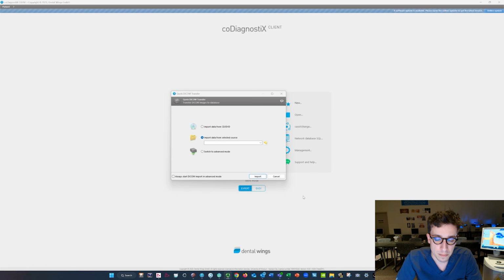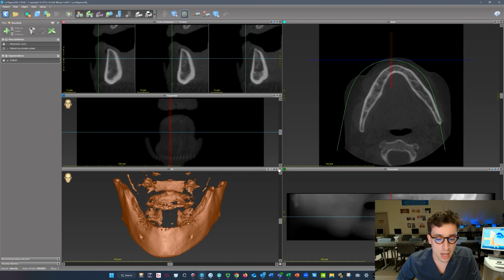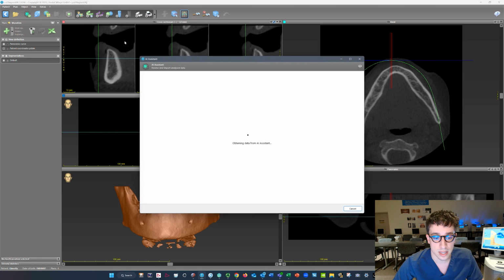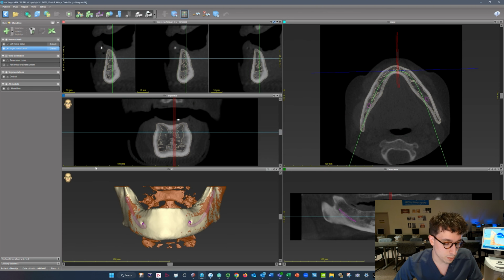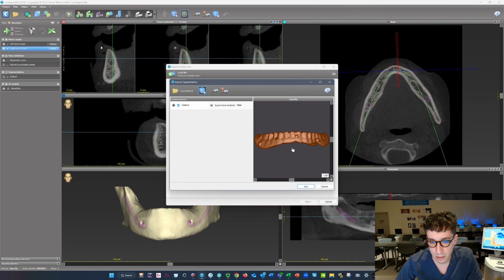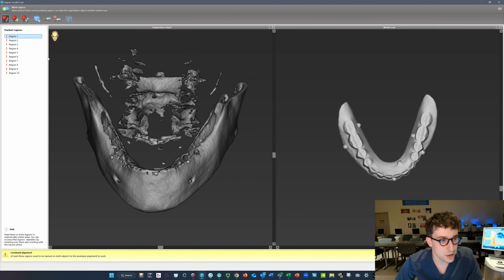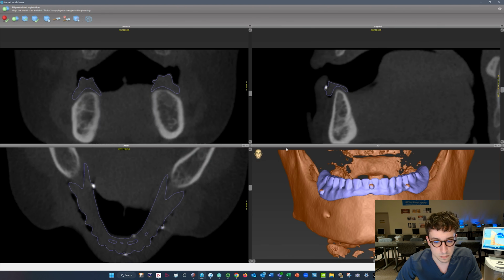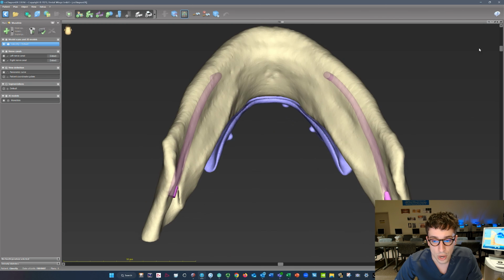Aligning a Denture to CBCT for Implant Overdenture Planning | coDiagnostiX Workflow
In this video, I walk through how to align a denture to a CBCT scan for an implant overdenture case using coDiagnostiX from Straumann. Proper alignment is crucial for accurate digital implant planning, ensuring predictable outcomes for guided surgery. Follow along to see the step-by-step workflow used in an academic setting.

Timestamps:
0:00 Importing CBCT of the Patient Wearing the Denture
0:38 Importing Denture CBCT
1:30 Reviewing AI Assistant Data
2:15 Bringing the Denture CBCT Scan In
3:09 Aligning the Denture to the CBCT
4:12 Reviewing the Alignment

Equipment & Software Used:
Software: coDiagnostiX from Straumann
Scanner: TRIOS F8 Desktop Scanner
CBCT Unit: i-CAT™ FLX V-Series